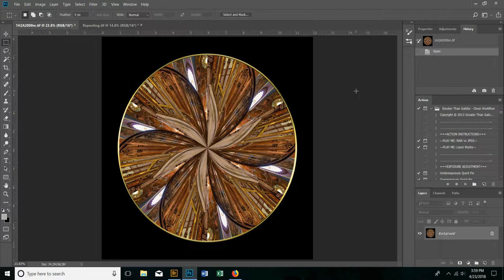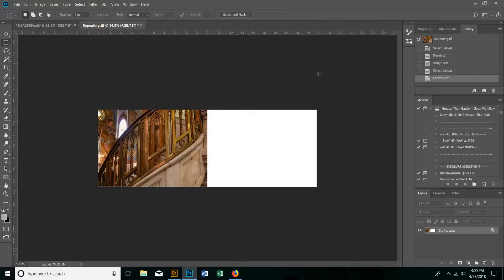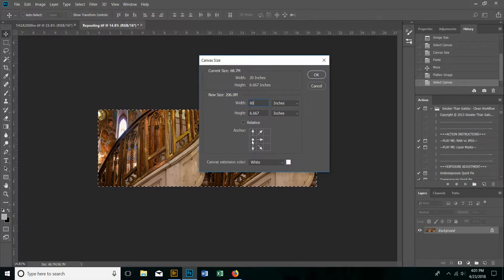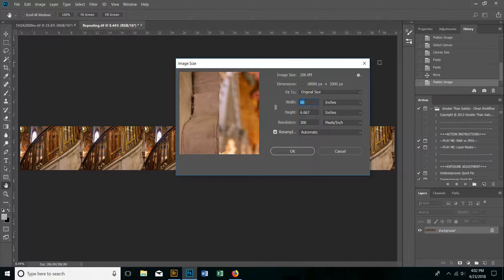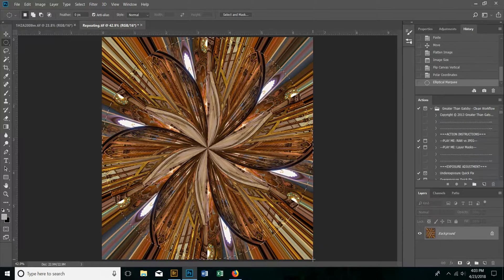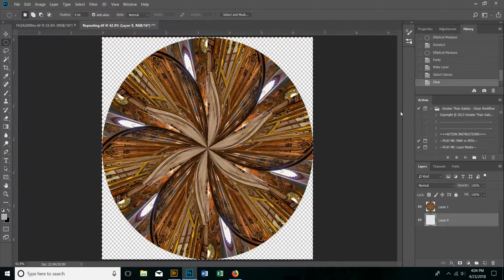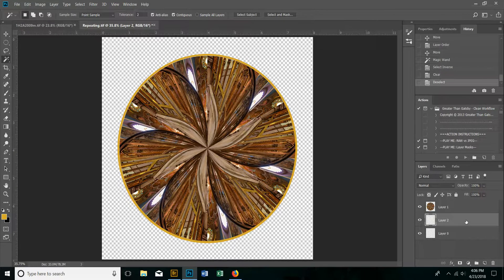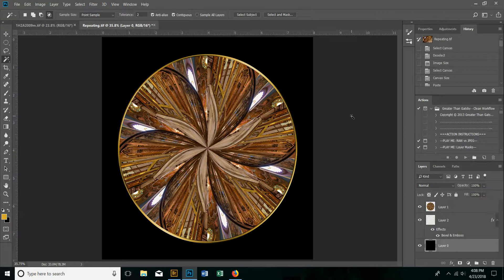Creating a Mandala in Photoshop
The first in the series, this tutorial shows you how to create a simple mandala in PhotoShop.